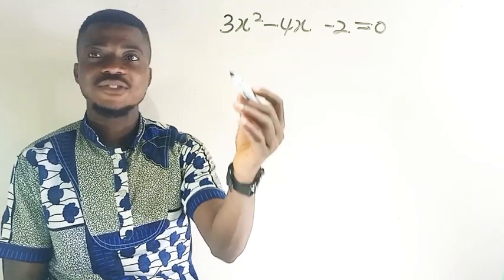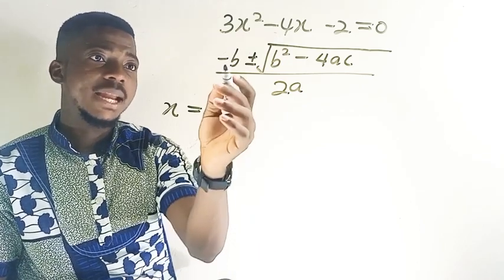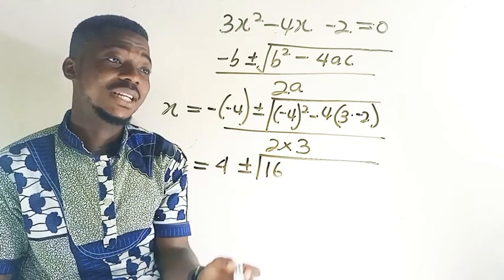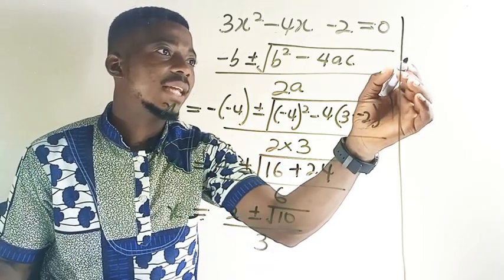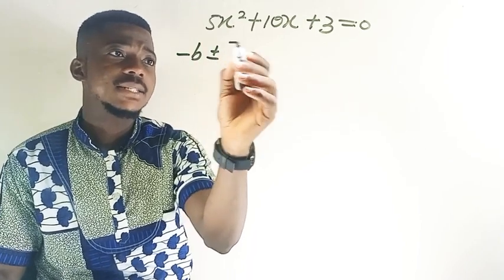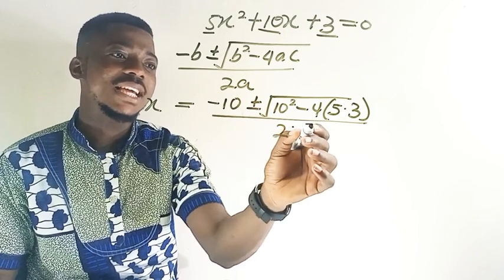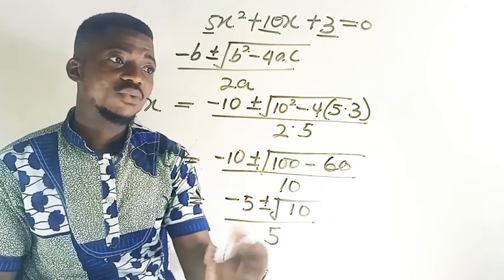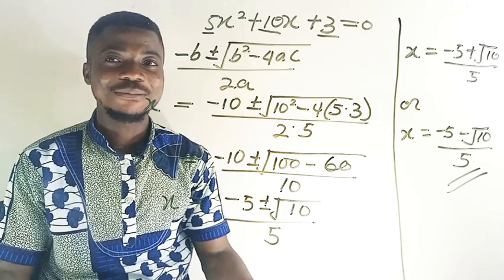Using the Quadratic formula to solve any quadratic equation!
In this video, Ike teaches you how to use the quadratic formula to solve any quadratic equation. It's super easy and super cool. After solving, you might want to use your calculator to verify the correctness of your answer.

Check my video on how to use the calculator to solve any quadratic equation see how simply it can be done.